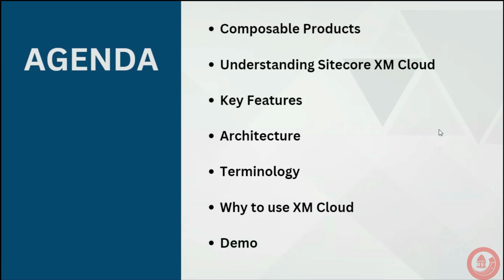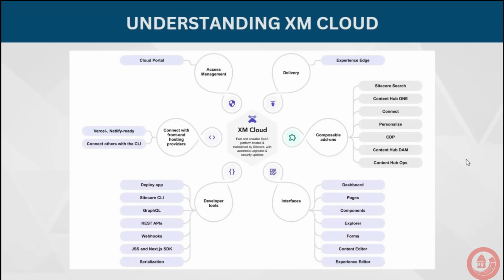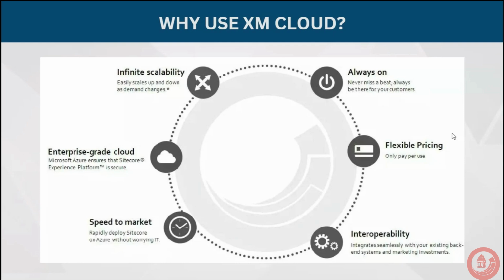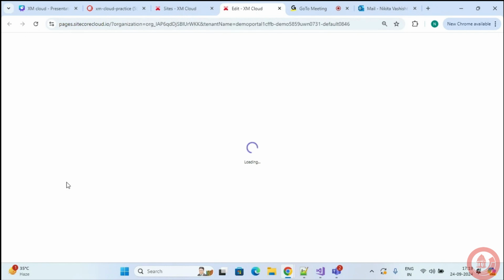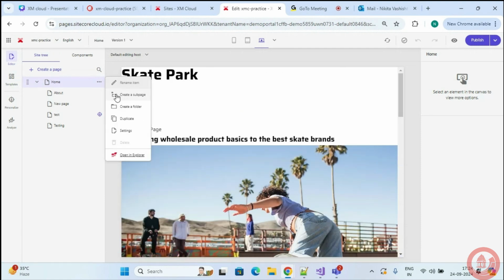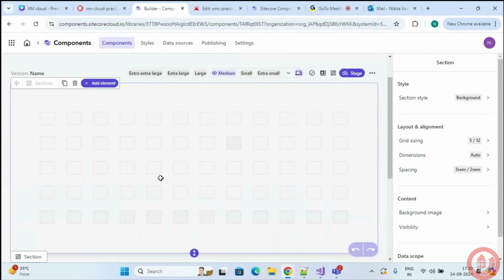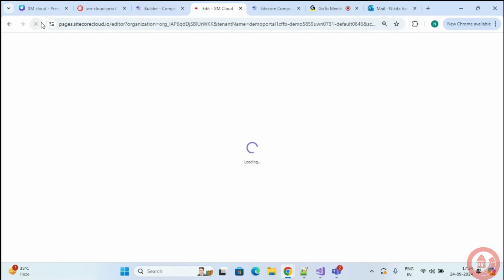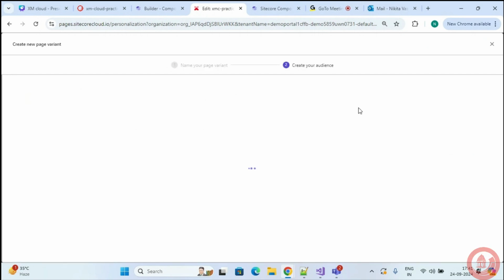SUG Bangalore - A Starter's Roadmap to Navigating XM Cloud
Sitecore User Group Bangalore webinar on 'A Starter's Roadmap to Navigating XM Cloud' with Nikita Vashisht and Shreyansh Nahata on Tuesday, September 24 2024 @ 5:00 PM IST